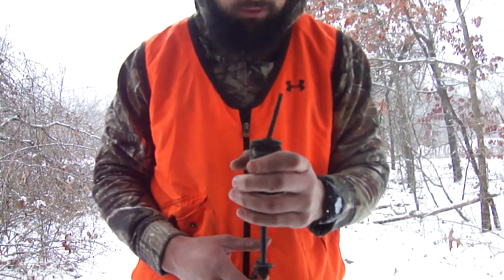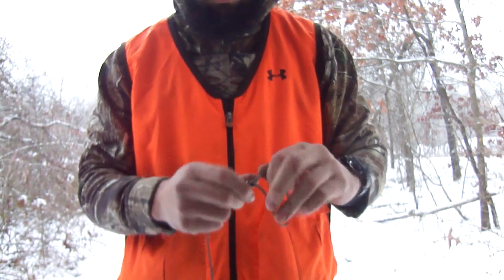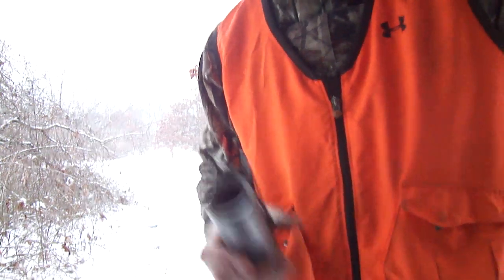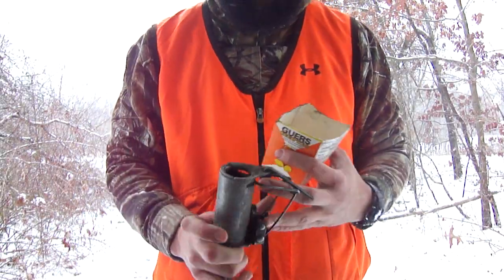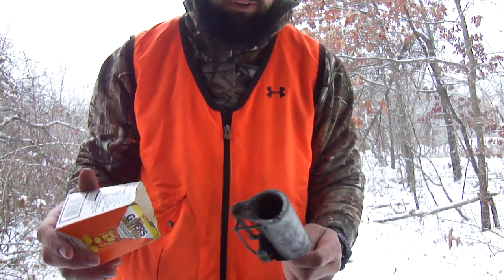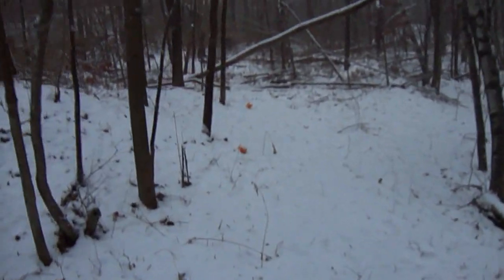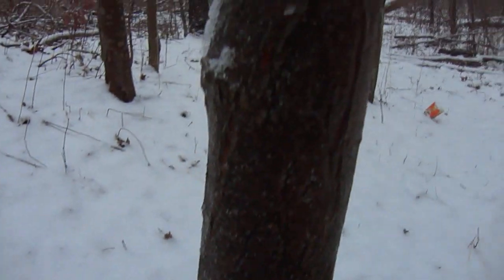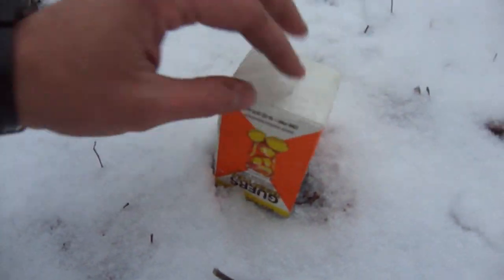My dp setup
how i run all my DP sets... i will use fish oil as well as a trail lure if i think i need to get the coons to come in but didnt get to try it enought to see if it makes a difference a friend gave me some to try out and then it got cold